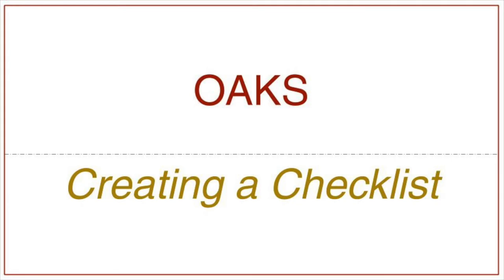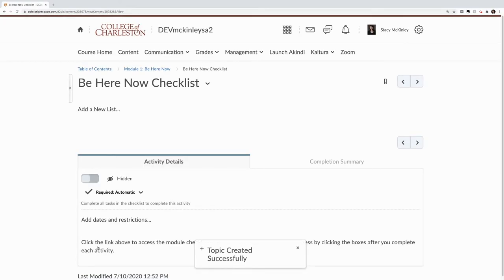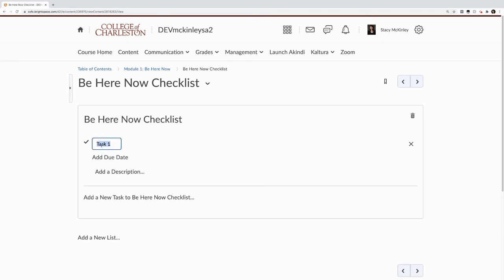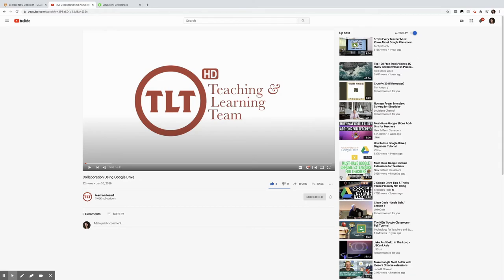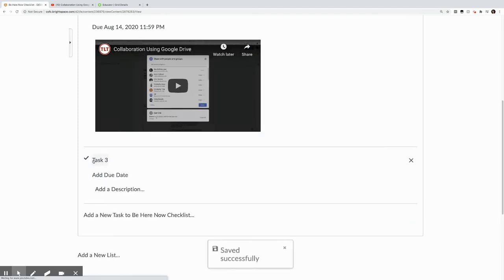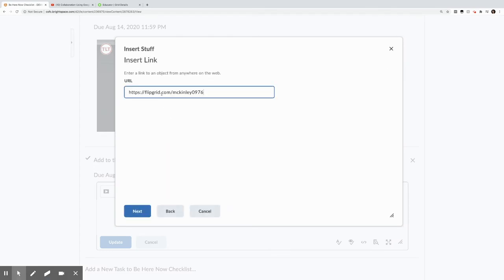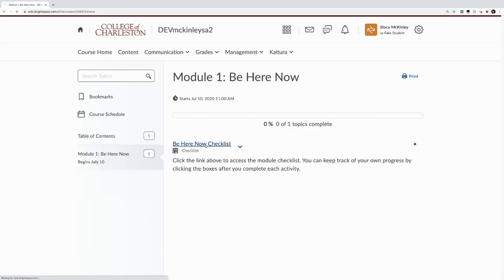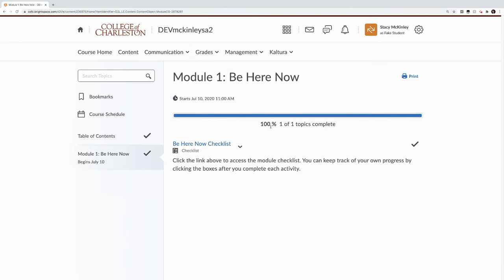Checklists in OAKS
Learn how to create a checklist in D2L/Brightspace to help guide your students.